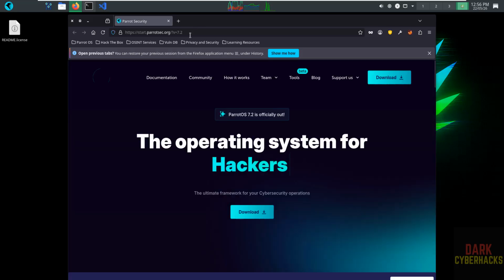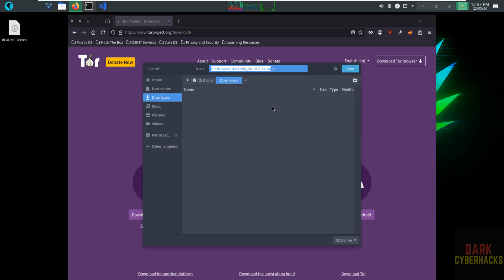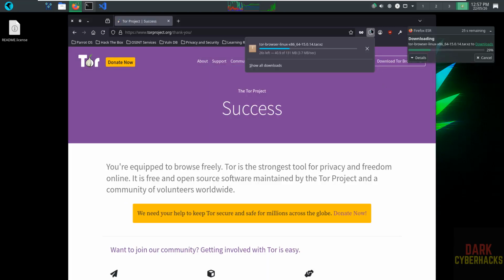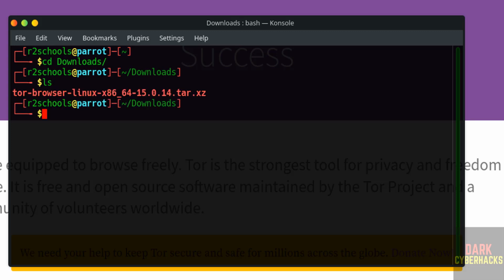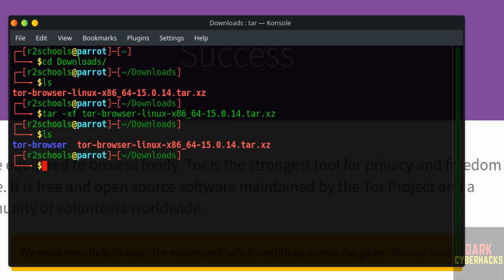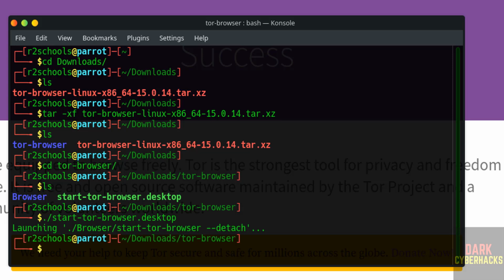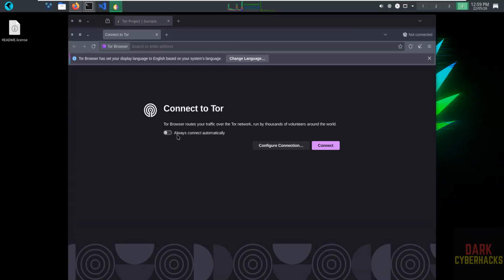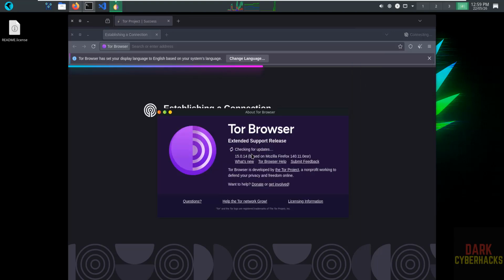How to Install Tor Browser 15 on Parrot Security OS 7.2 – Complete Setup Guide!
Want to browse anonymously on Parrot Security OS 7.2 using the latest Tor Browser 15? 🕵️‍♂️ In this video, I’ll show you the easiest step-by-step method to download, install, and run Tor Browser on Parrot OS without errors!

💻 In this tutorial, you’ll learn:
✔️ How to download Tor Browser 15 on Parrot Security OS 7.2
✔️ Install using terminal commands
✔️ Extract & launch Tor Browser correctly
✔️ Create desktop shortcut/menu icon
✔️ Fix common installation problems
✔️ Update Tor Browser safely on Linux

🚀 Perfect for:
👉 Ethical hackers & cybersecurity students
👉 Linux beginners
👉 Privacy-focused users